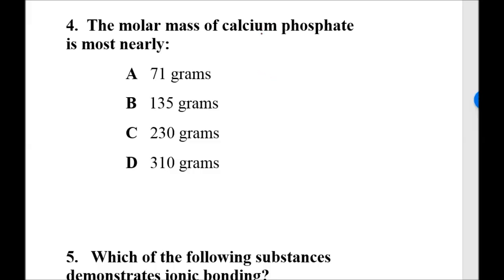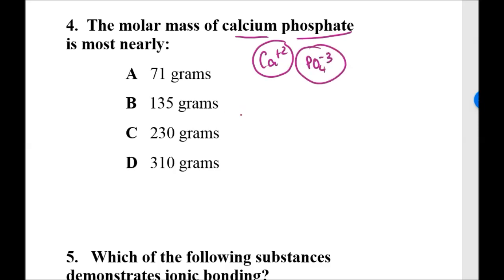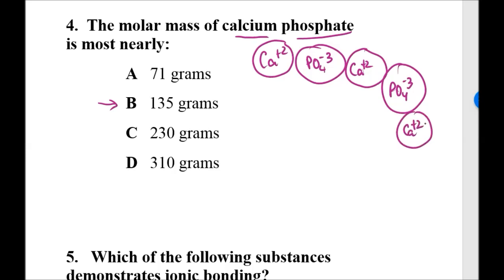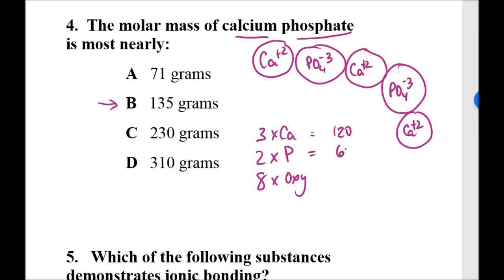Practice Test 1--#4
Ionic formulas and molar masses